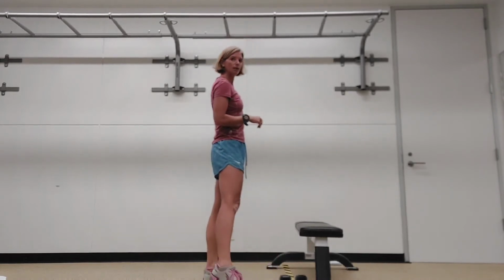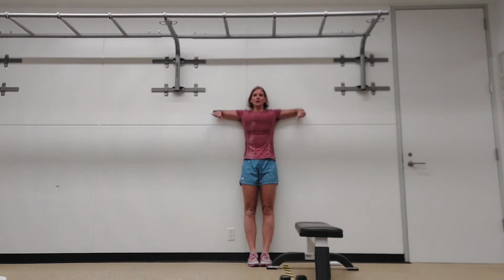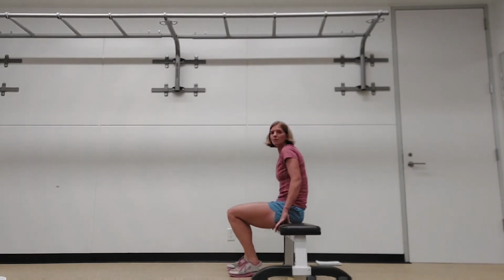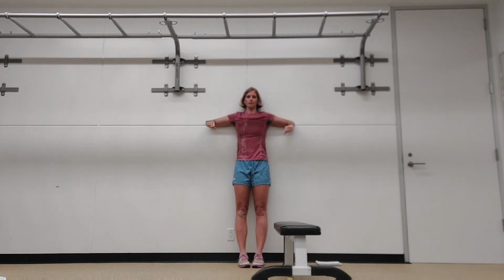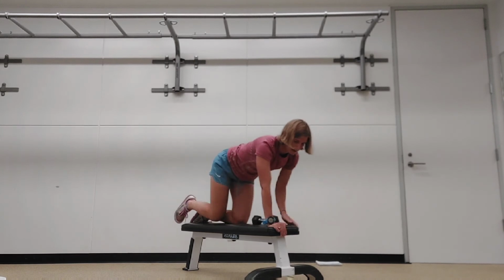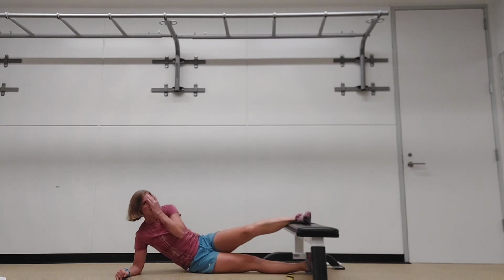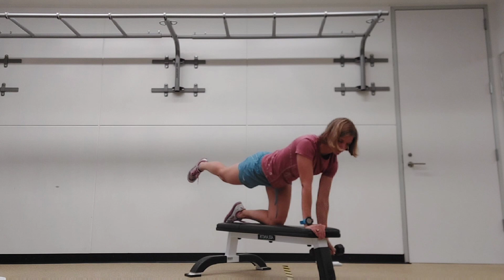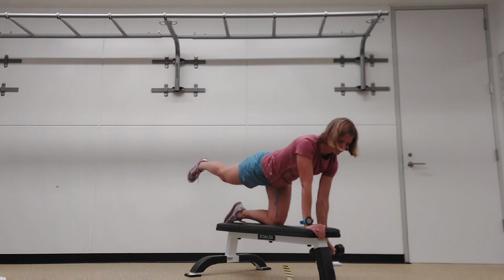Upper Body and Core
This is an upper body and core workout, suitable for most fitness levels.

You'll need a couple of light dumbbells, a wall and a bench.